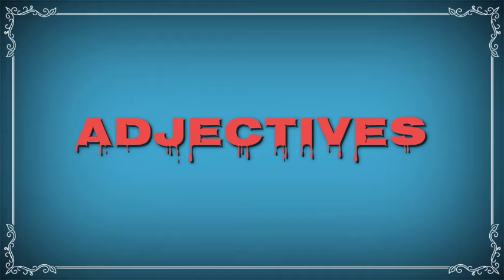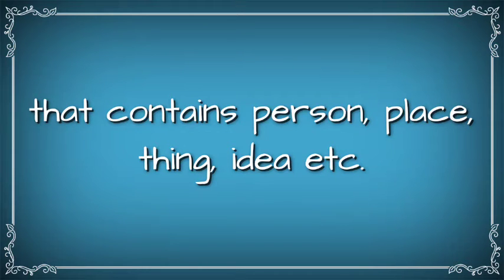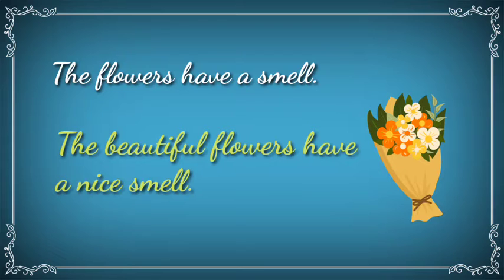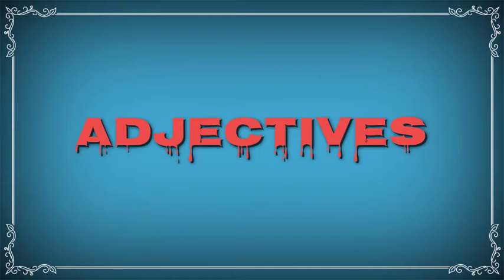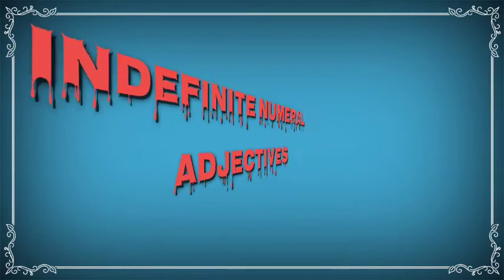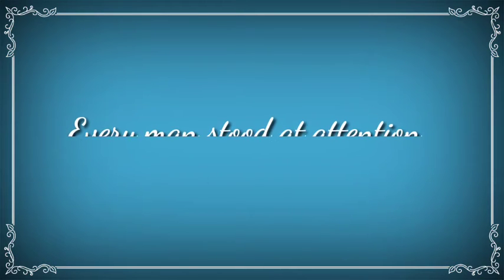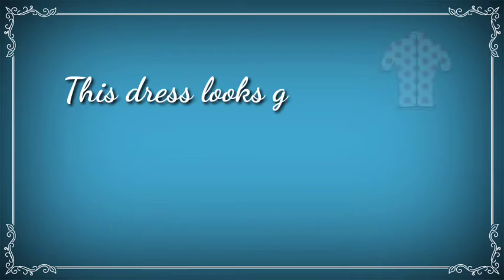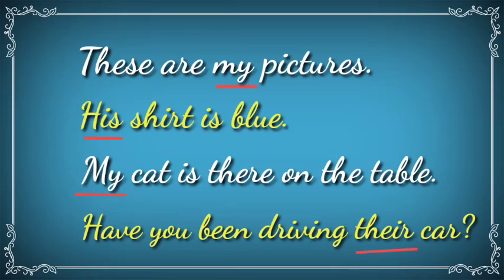English grammar - adjectives & classification of adjectives